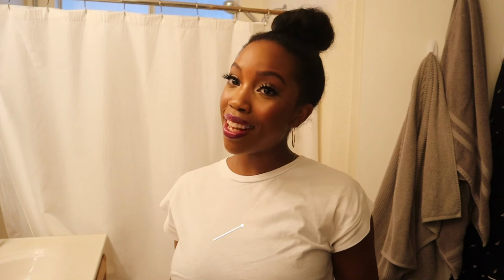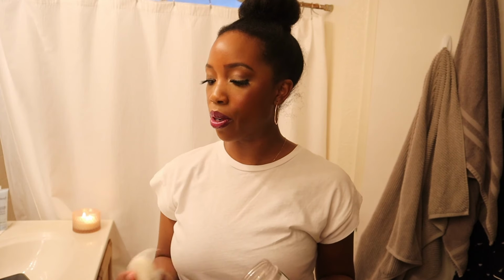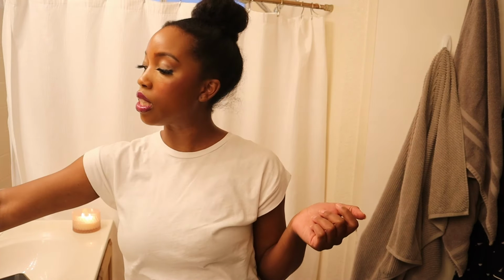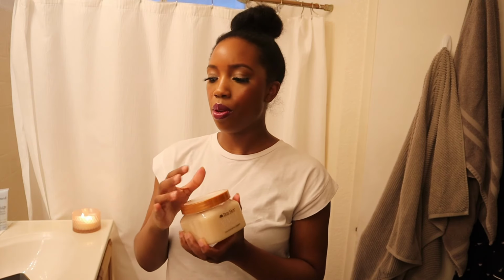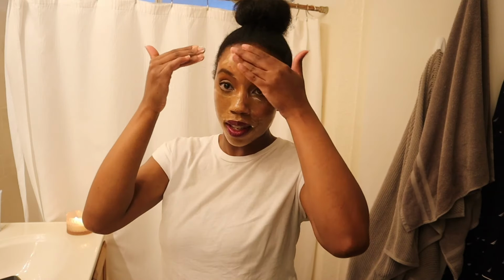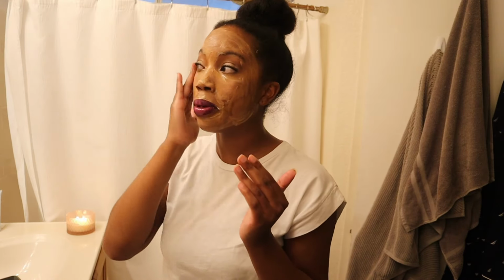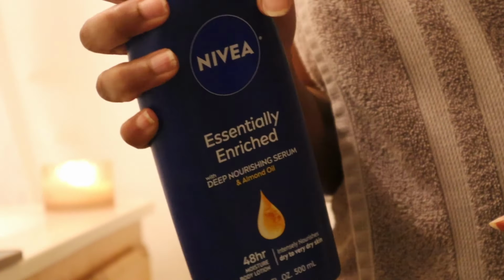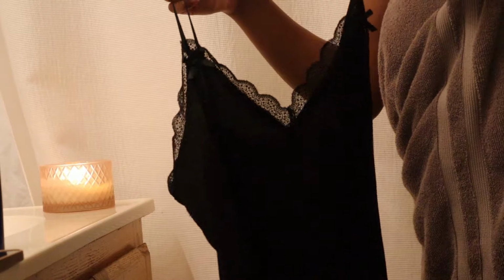Relaxing Night Time Shower Routine | Lingerie, Body Care, Skincare, Hygiene + Vibes | GlowTreatment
After a long day, it feels so good to remove all your makeup, take a shower and relax. Put on some cute pajamas and get into this relaxing facial and shower routine.

See something in my treatment room that you like?

This video is not sponsored, I buy 100% of my products and these are my honest thoughts (: